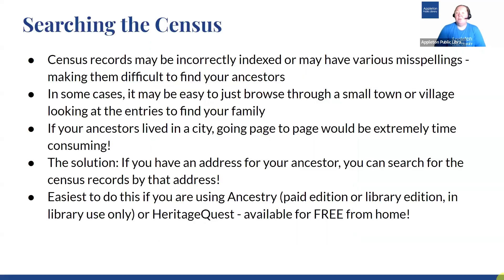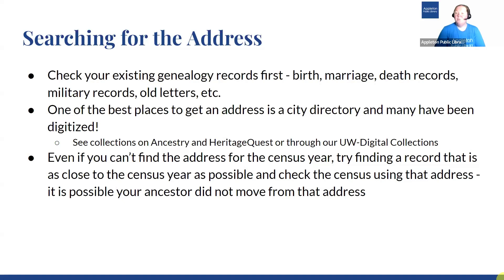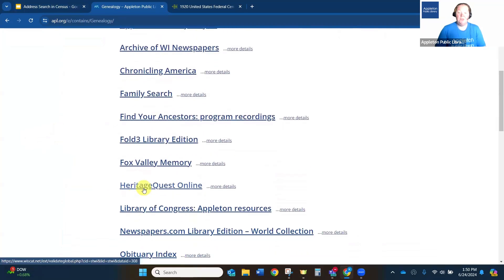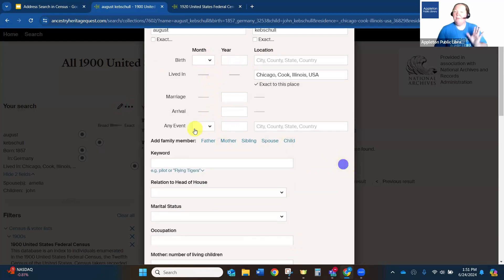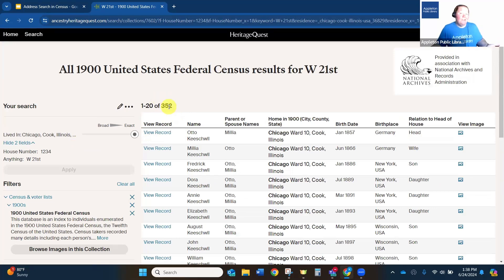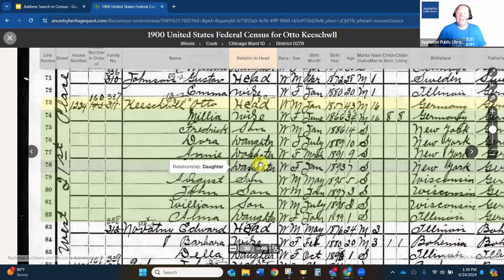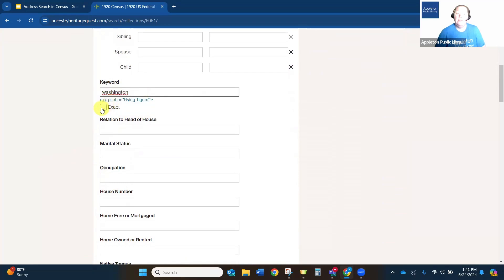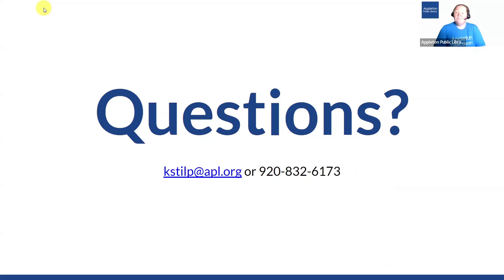Search for Census Records Using An Address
In this short demonstration, Katie Stilp, Local History Librarian, shows you how you can use an address to locate someone in the census if searching by name doesn't work to find the correct person.